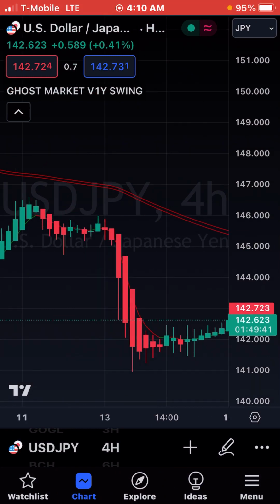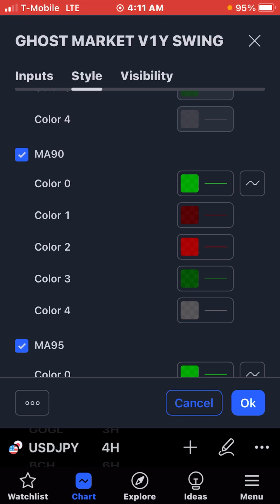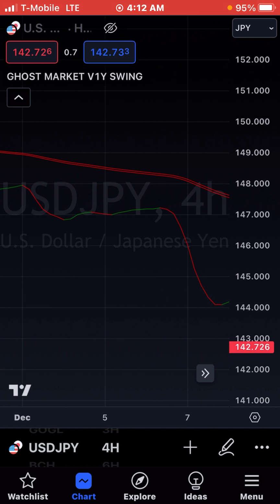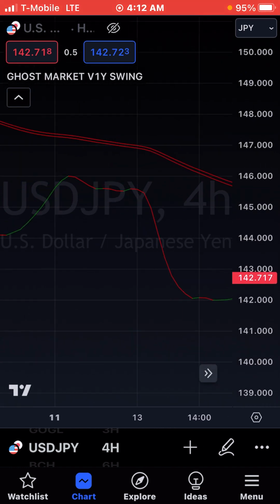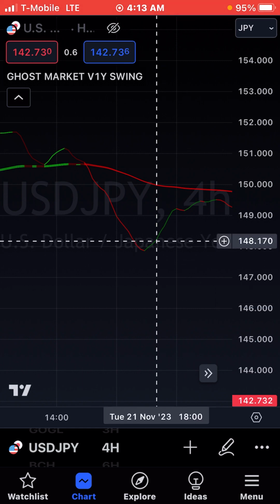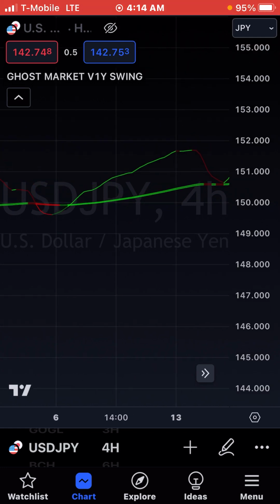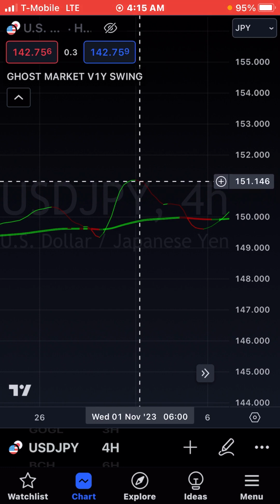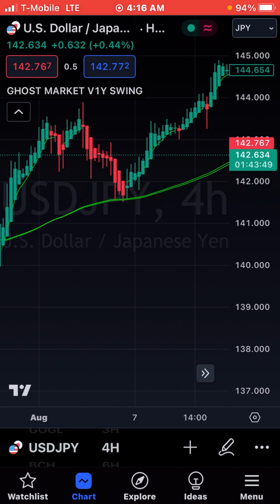4 Hour Chart Secret Formula | Highly Profitable Strategy (Part 2)